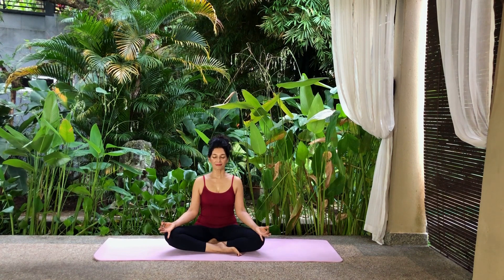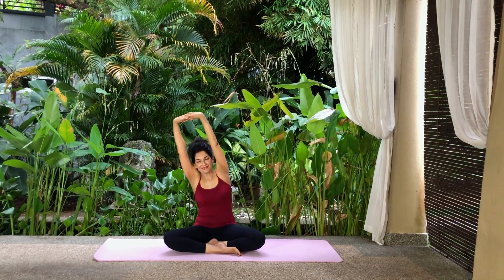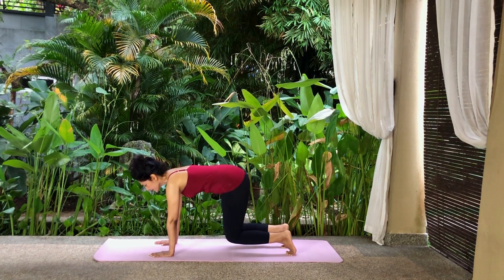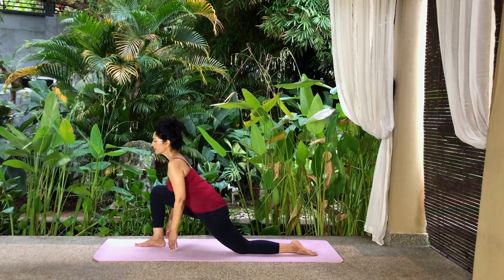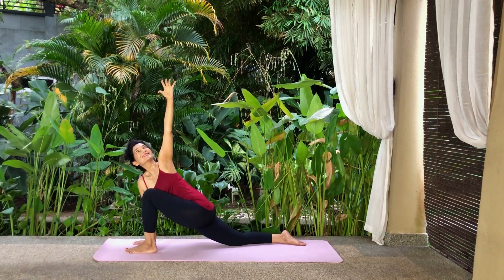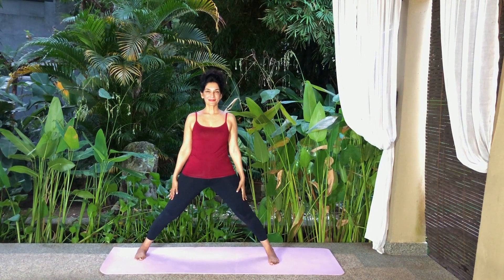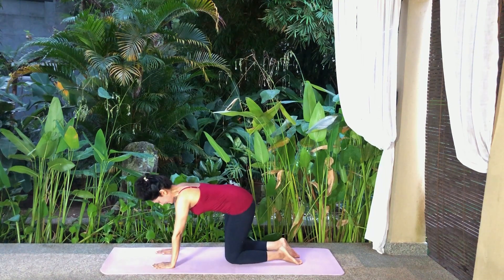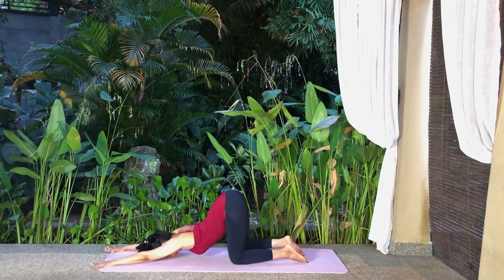SLOW & BASIC YOGA FOR SENIORS - Week 4 - Target Yoga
Slow and basic yoga for seniors is a workout series designed for seniors. This gentle and easy workout progresses at a slow pace allowing time for seniors to move from one pose to another. Week 4 of the series consists of basic yoga poses for flexibility and strength. This is a head to toe yoga stretch so it's also a great yoga workout for beginners or anyone else who lacks flexibility. I hope you enjoy it! If you do keep a lookout for Week 5! If you've missed the earlier sessions you can get them here;

Love and tranquility
Aruna
Target Yoga

Yoga can be practiced by most people and its benefits are immeasurable. However you need to progress at your own pace and be aware of your body’s limits. The recommendations presented in the video are not intended to substitute proper medical advice. Please consult with your healthcare professional before beginning any new exercise programme, particularly if you suffer from specific conditions, injuries, and disease or are pregnant. By attempting any of the exercises in the video, you do so at your own risk. We assume no responsibility for injuries suffered while practicing these exercises.